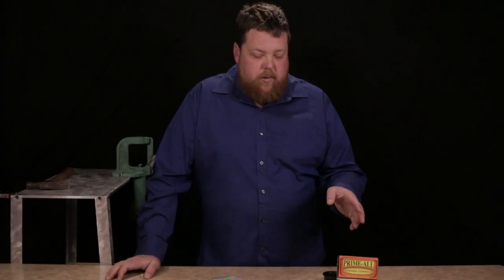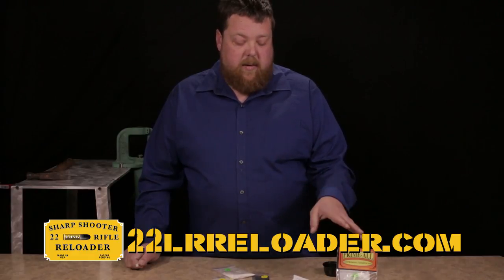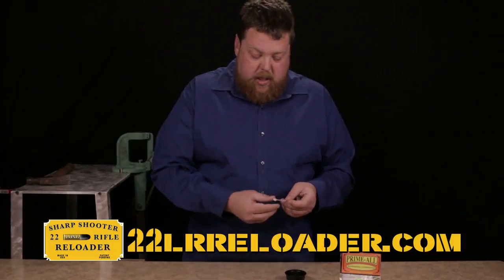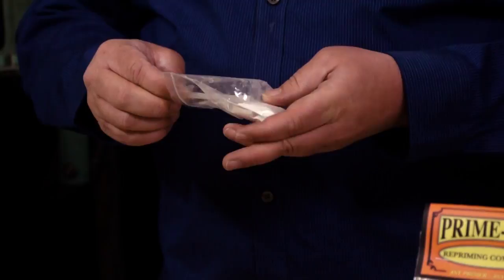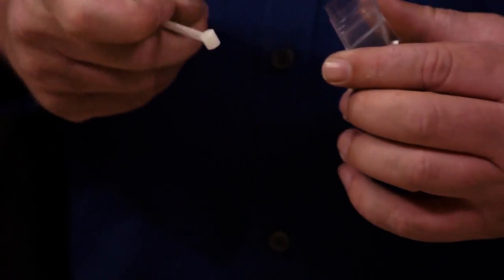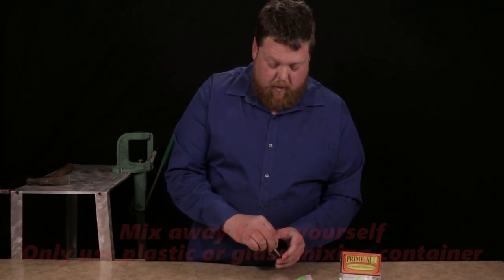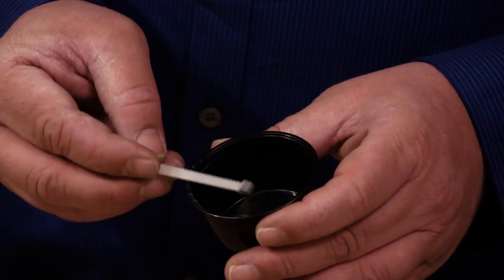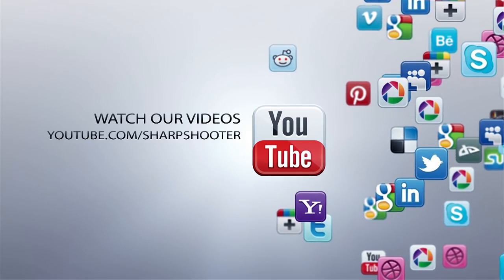VIDEO 1 - PRIME ALL REPRIMING COMPOUND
Brian Nixon shows you how make your own primer with Sharpshooter repriming compounds.